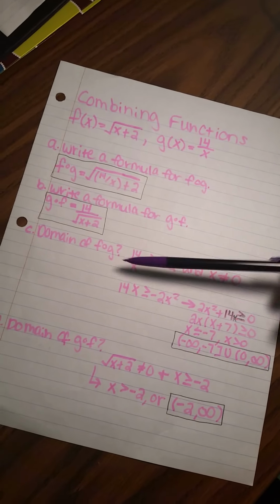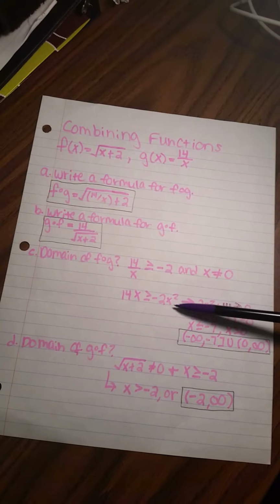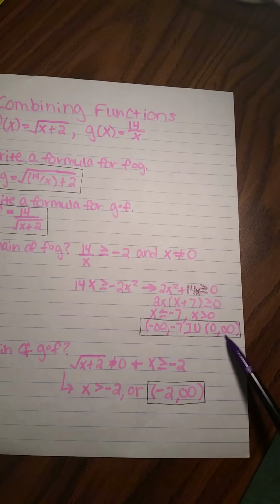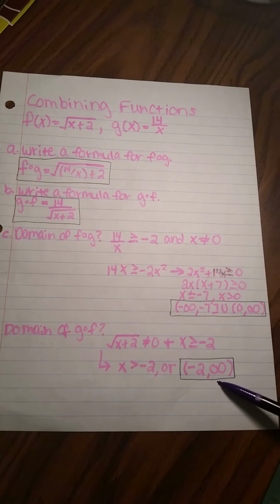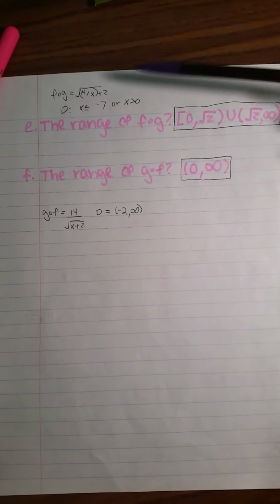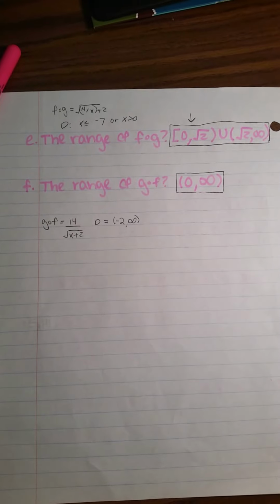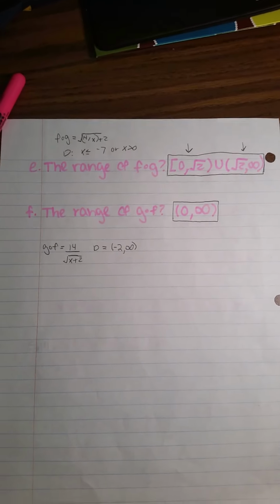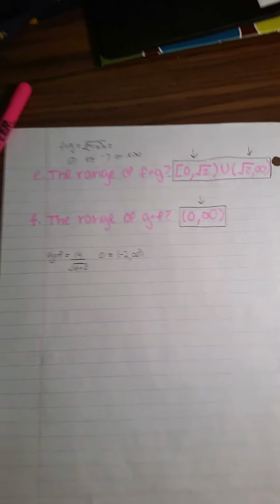Combining Functions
Exploring a Calculus 1 math problem on the topic of Combining Functions